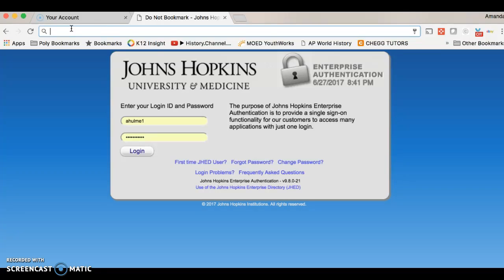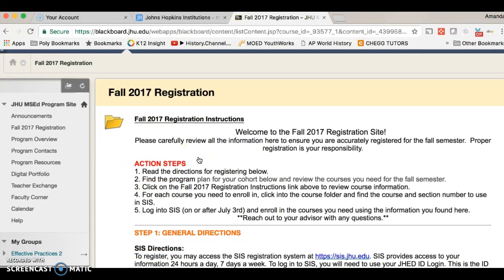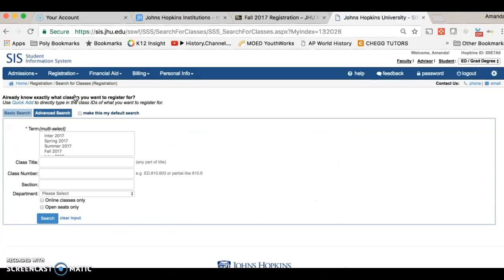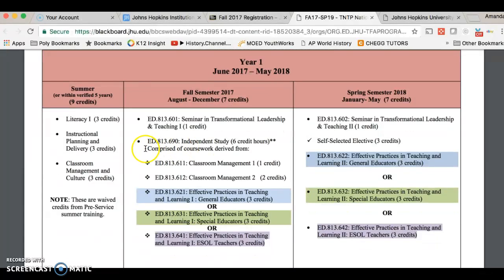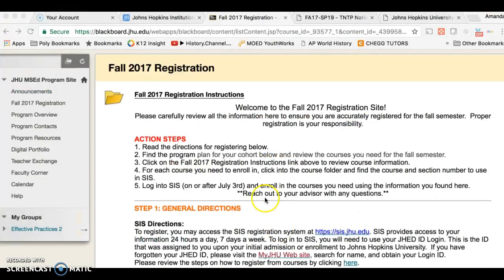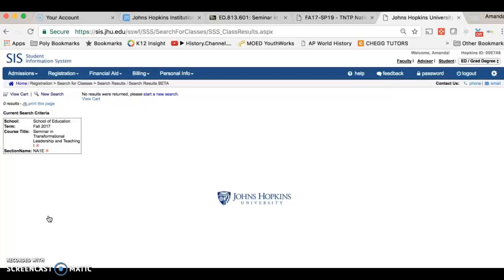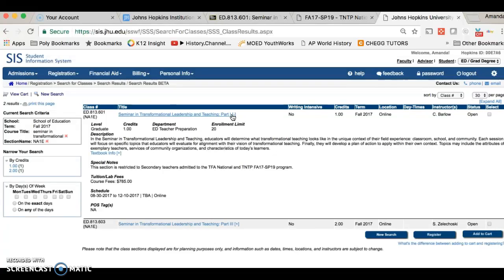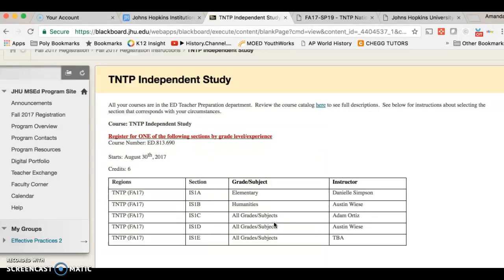How To Register- JHU Fall 2017